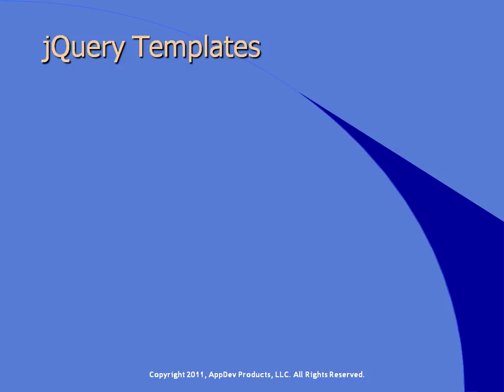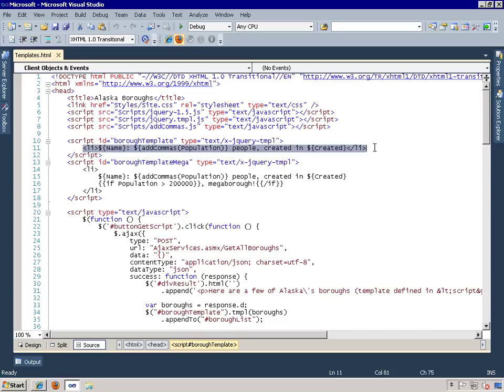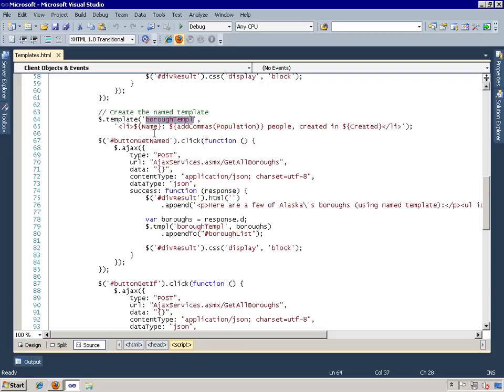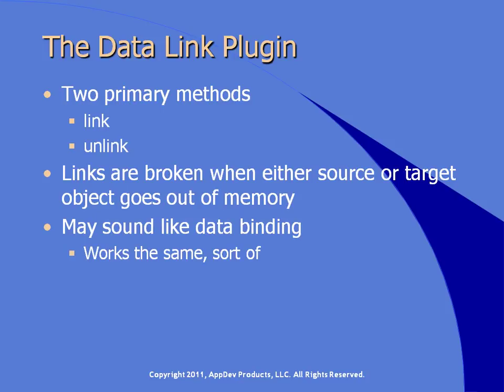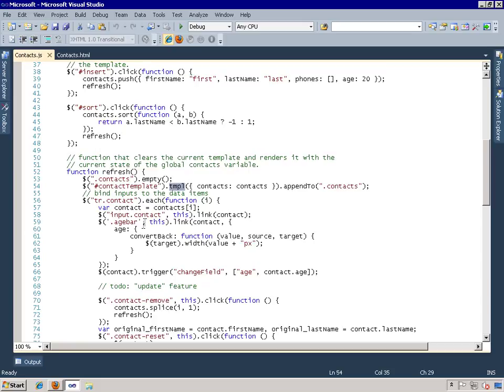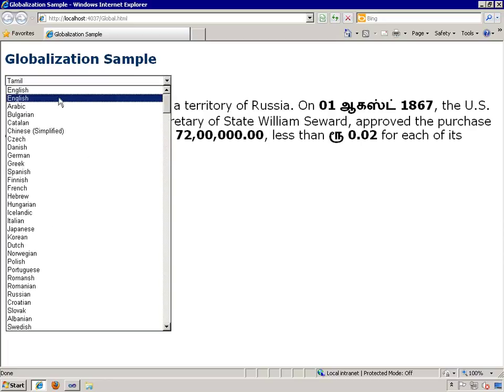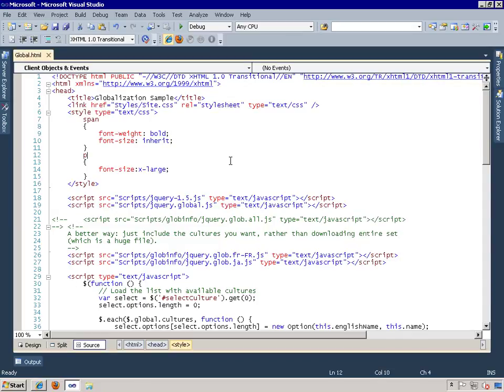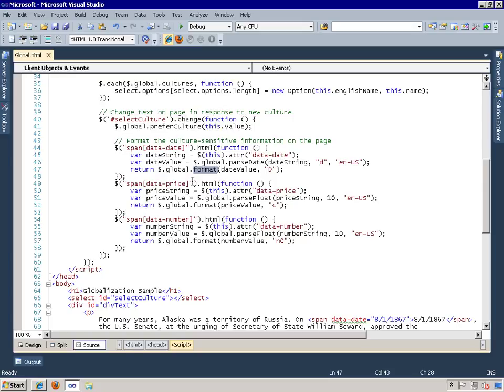ASP NET 4 AJAX and jQuery Using Visual C# Player LearnNowOnline 23